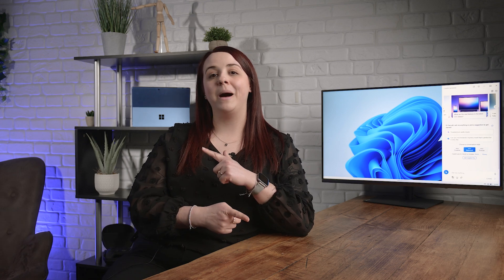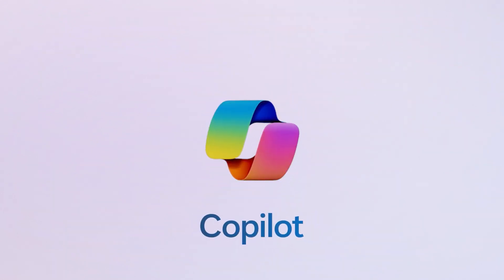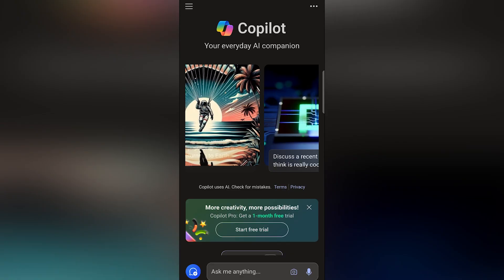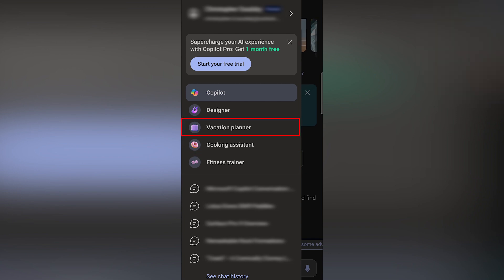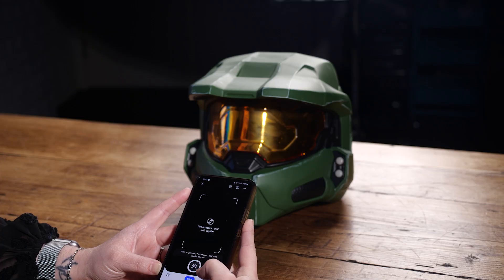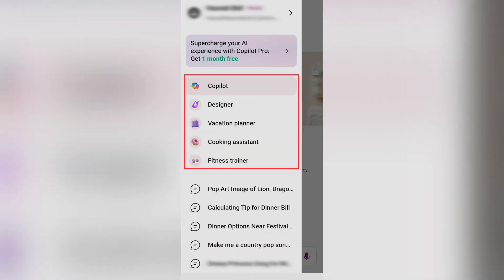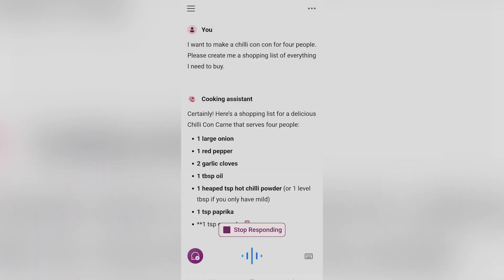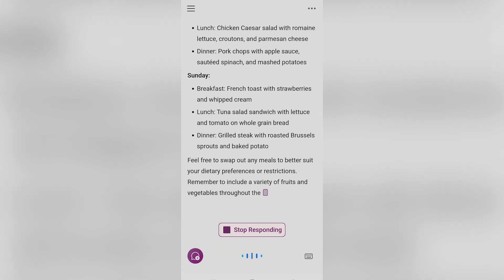Copilot App - What Can You Do?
Chapters
0:00 There's an App For That!
0:30 What Platform Is It Available On?
0:58 Exploring the App
1:17 Copilot for Social Media
1:44 Visual Searches
2:00 Copilot for Meal Planning
2:48 Why the Copilot App?
3:02 What's Coming Next